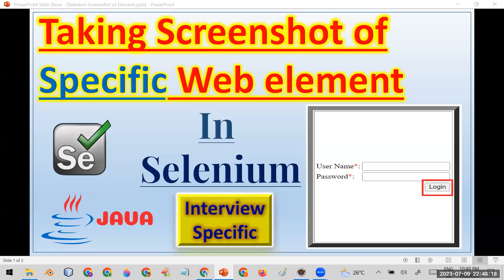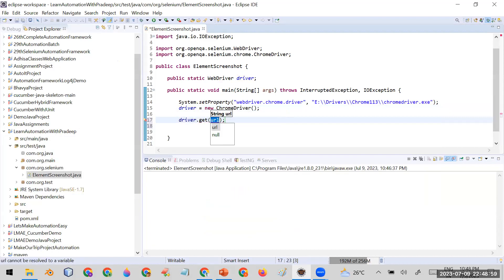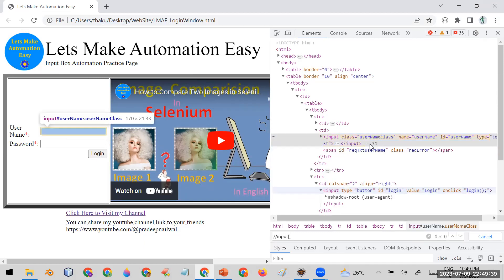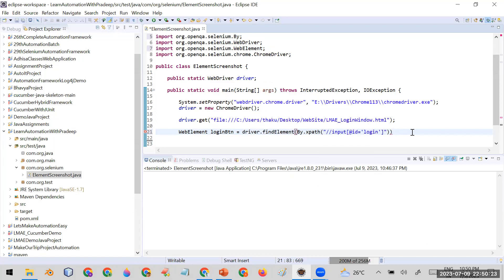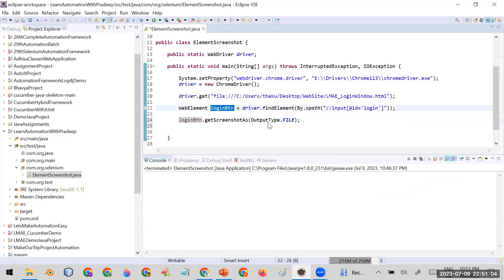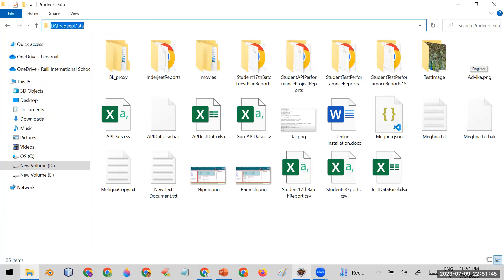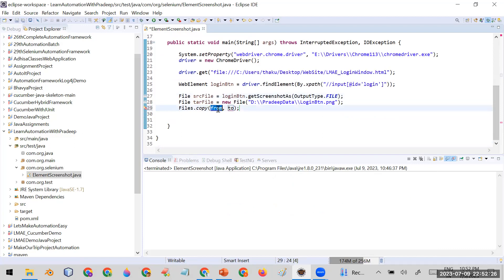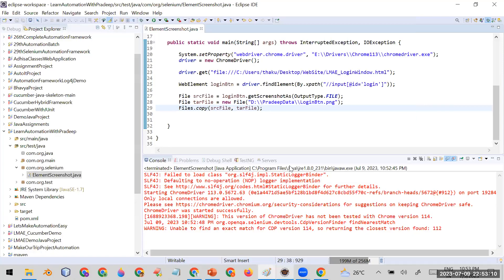Taking Screenshot of a Specific Web element in Selenium | Pradeep Nailwal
How to take screenshot of a specific web element in Selenium